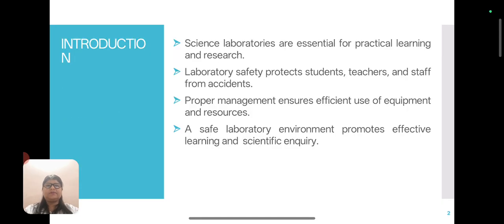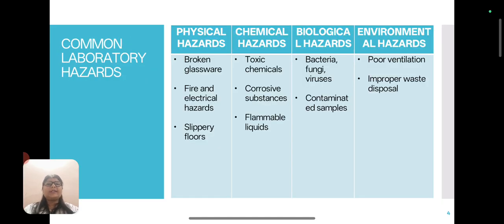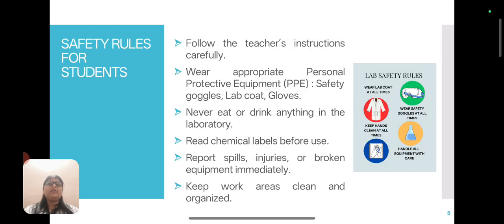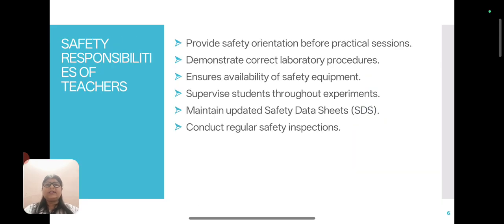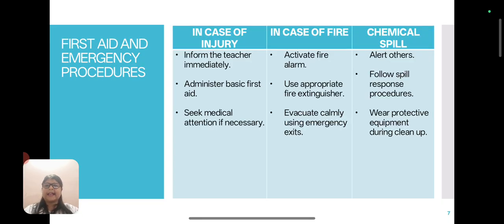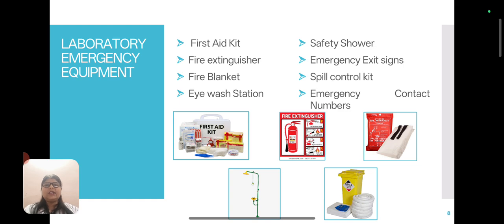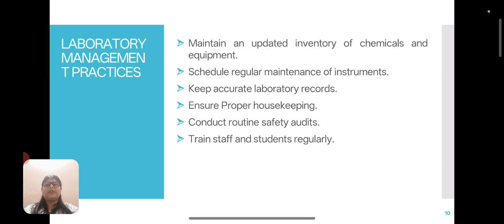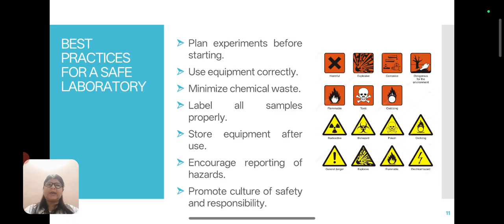SAFETY AND MANAGEMENT PRACTICES IN SCIENCE LABORATORIES